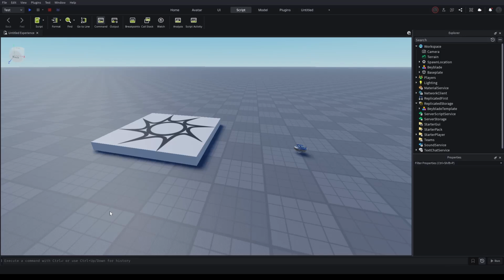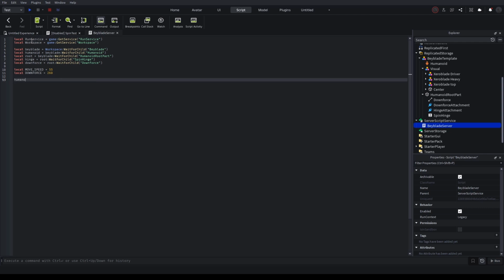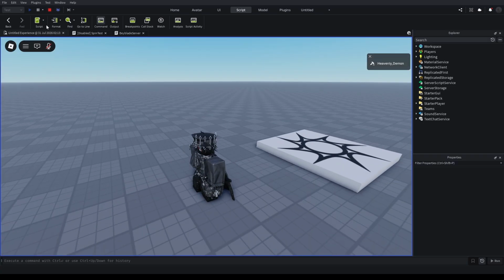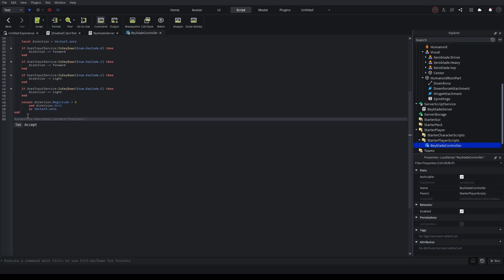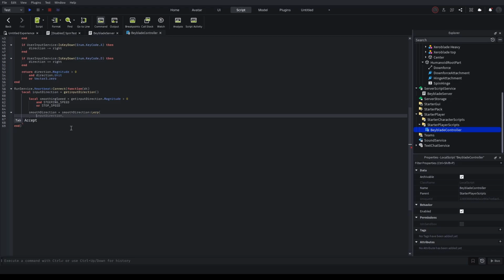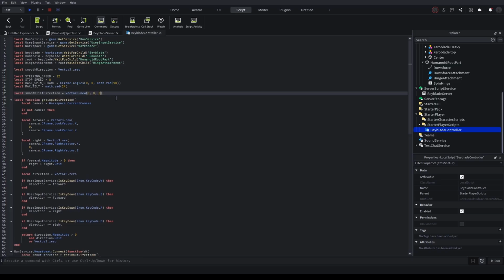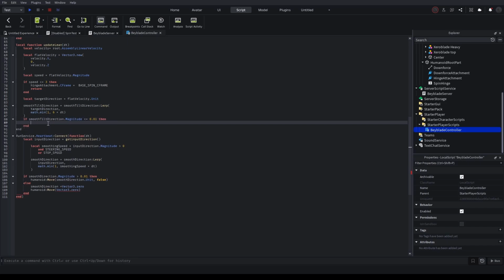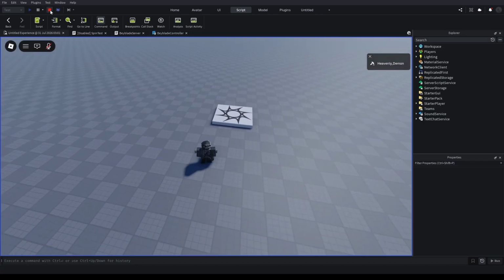tutorial on how to make a roblox beyblade game part 1 movement spin physics and tilt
this is a tutorial about how to make smooth physics and movement for a beyblade game